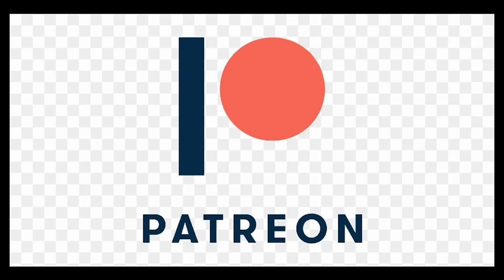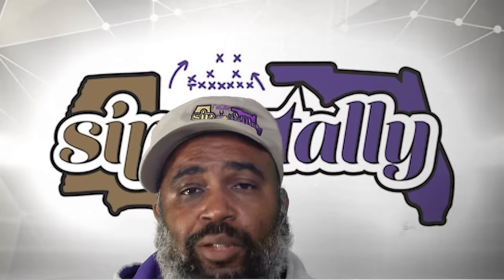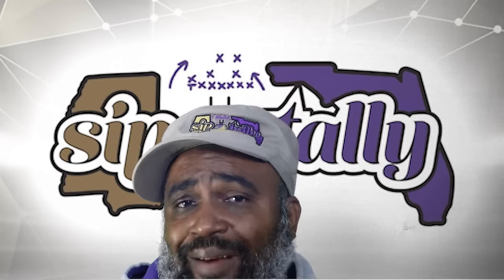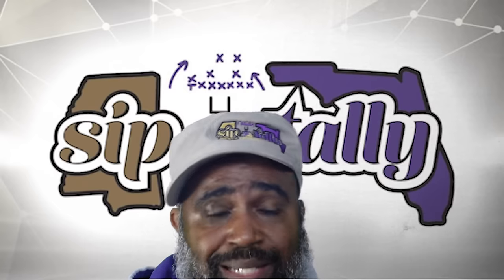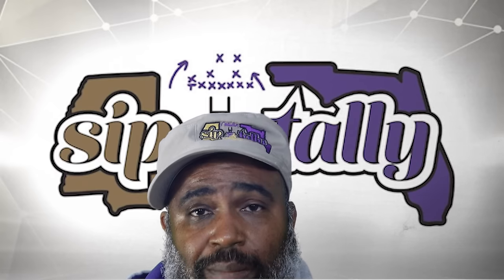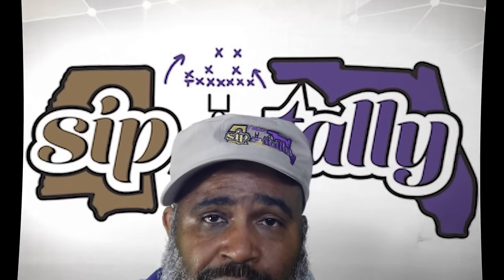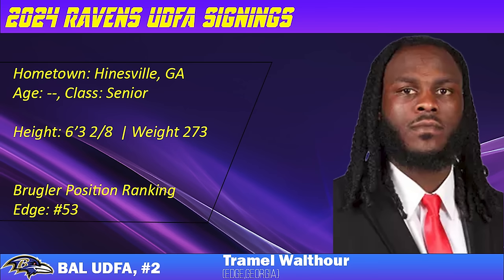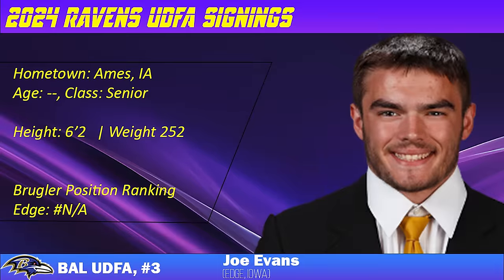Baltimore Ravens UDFA SIGNING!!!!! Can you Play or NOT!!!!!!!!!!!!!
*** Send Stuff***
2241 North Monroe St 1267